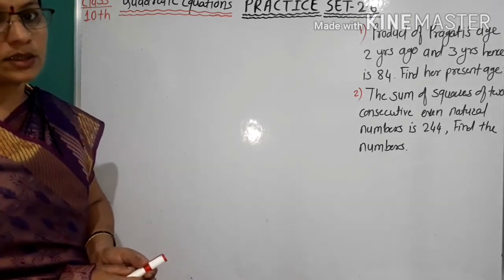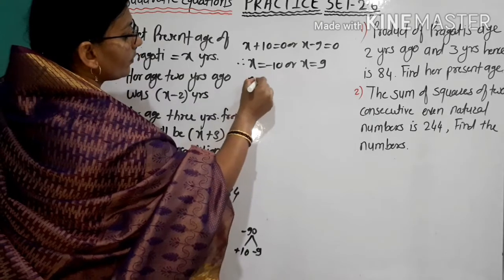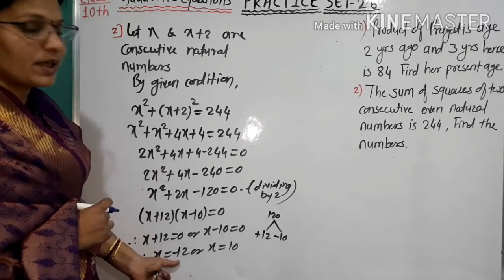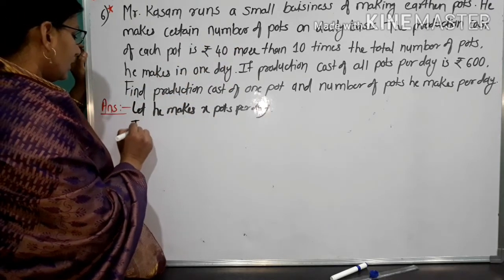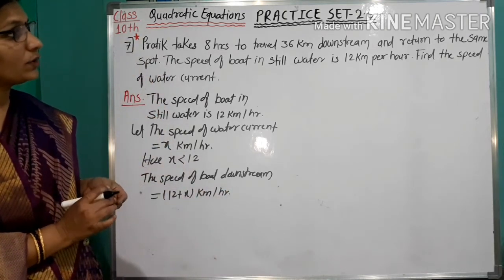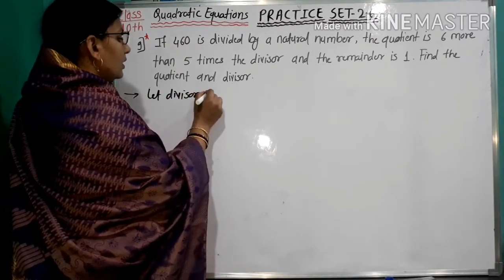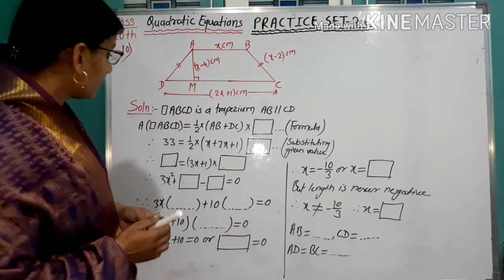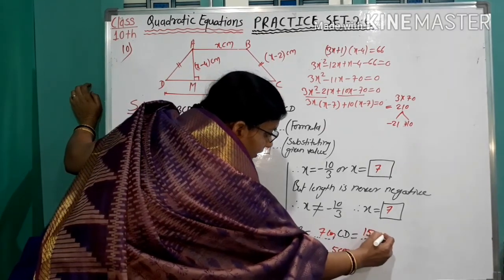CLASS-10th, Maths -l, Quadratic equations, (Part-10), Practice set-2.6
CLASS-10th, Maths -l, Quadratic equations, (Part-10), Practice set-2.6, Sow. Motade P.L.(YNVA)